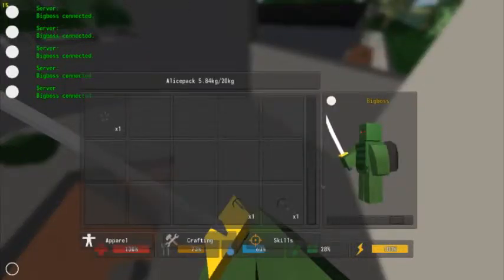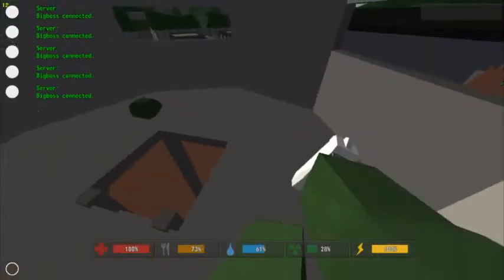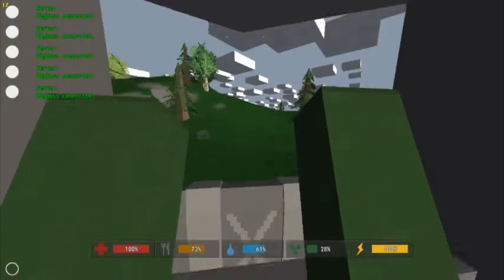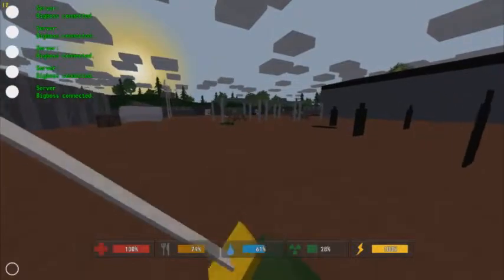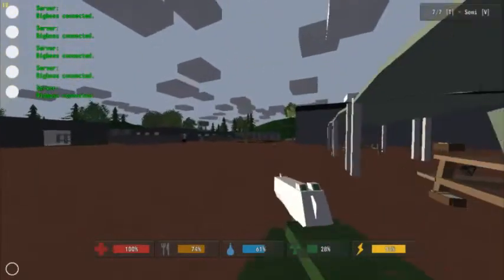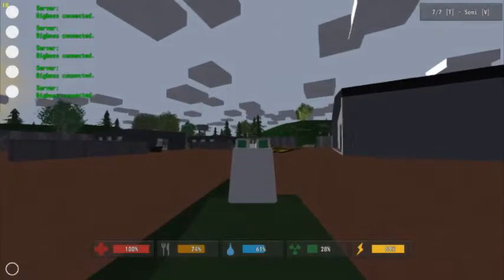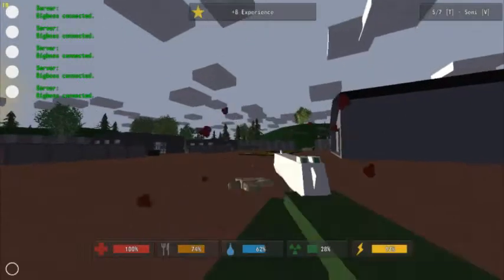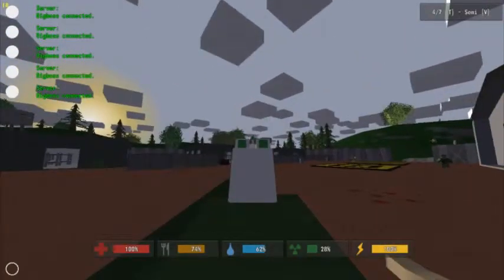How to get the Desert Falcon in Unturned!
New unturned vid!